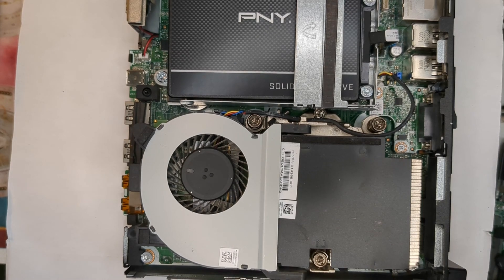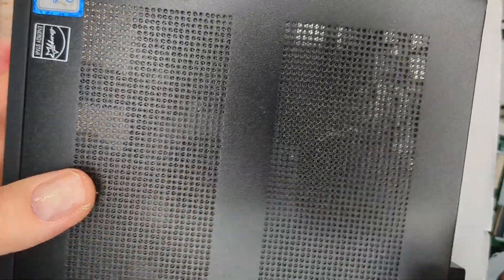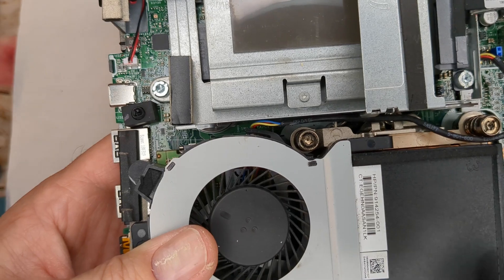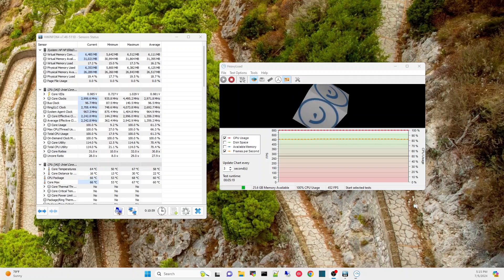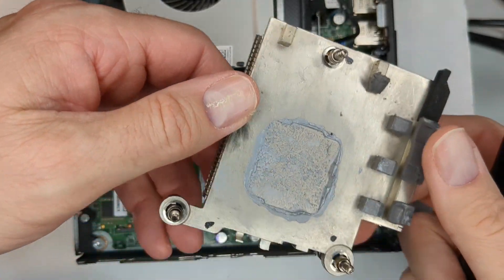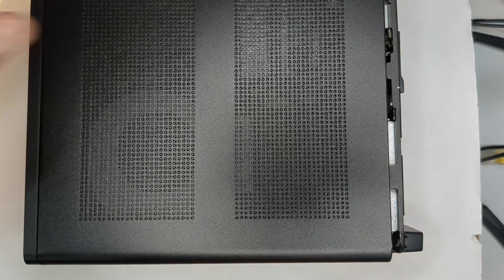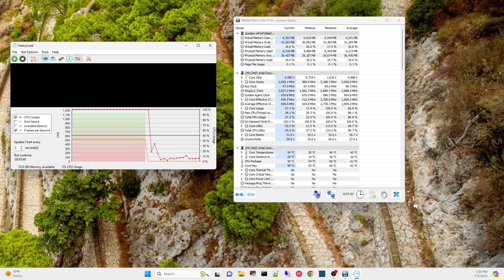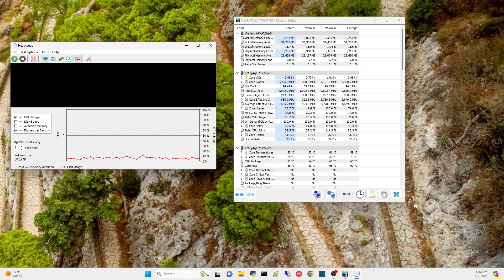EliteDesk 800 G3 Aluminum vs Copper Heatsink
How much of a difference does the copper heatsink make vs the standard aluminum one?  What if you want to use the copper with your 35W G3?  Is it any better?